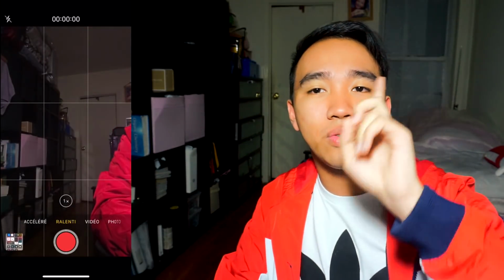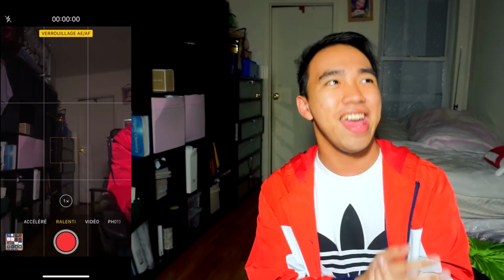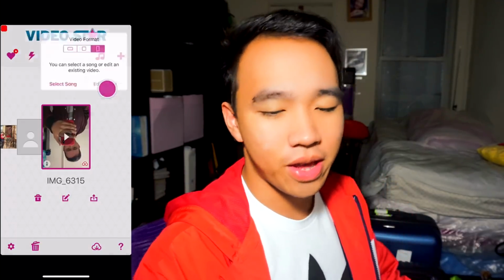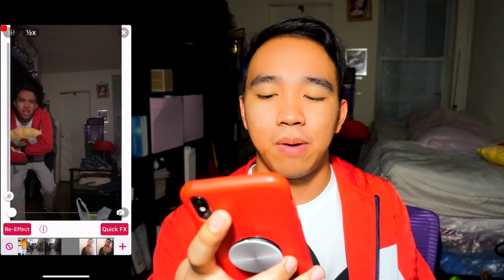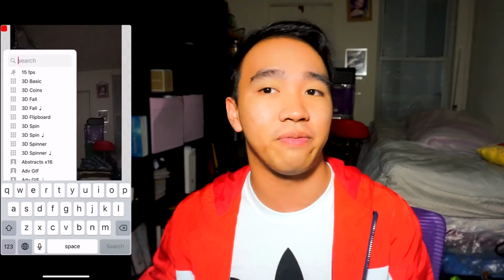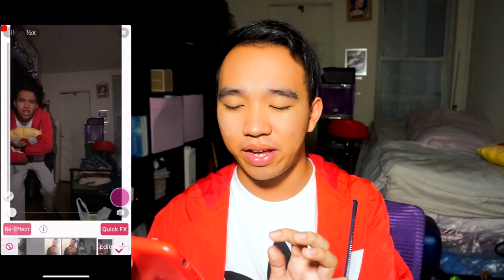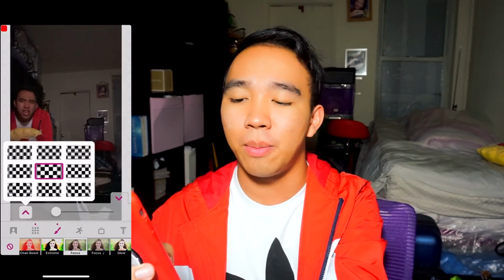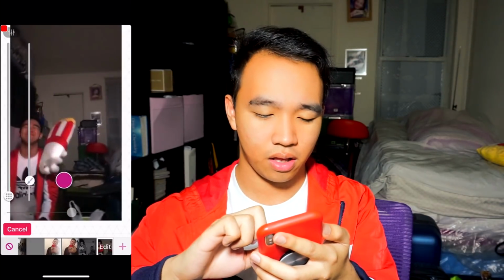HOW TO MAKE SLOWMO EDITS ON TIK TOK! SassWars (Flash, Flickering + MORE!)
Hey guys! Here's how you can make your slowmo videos with edits for both iOS and Android users! Yah know, like you gonna make people shook with them LOL 🤣 I hope you guys find this video helpful!

iOS Apps:
Musical.ly
iMovie
Video Star

Android Apps:
Musical.ly
LIKE App
(Apps below are need if you're doing a slowmo from camera)

6,591,034
Views
133,482
►Check me out!~
Musical.ly: @LifeWithErick